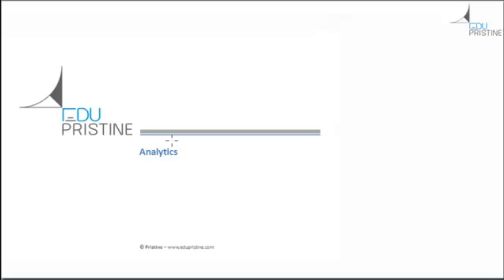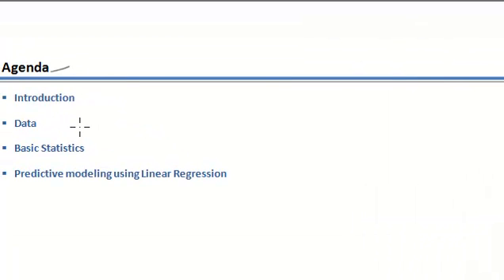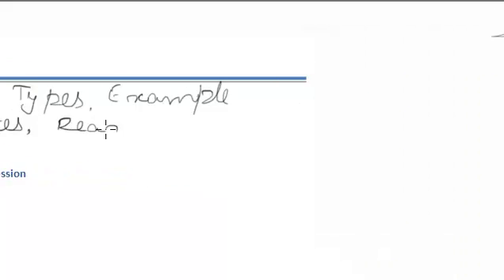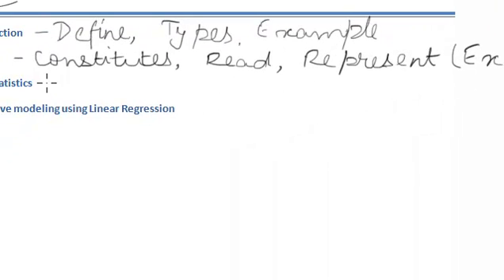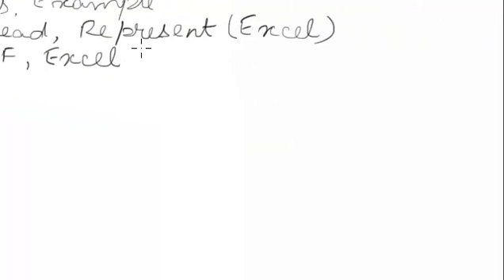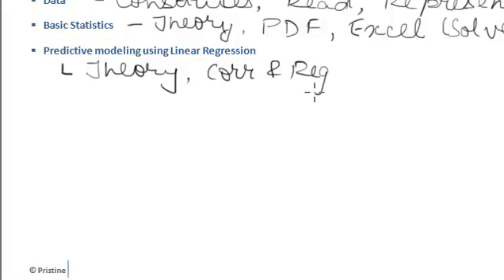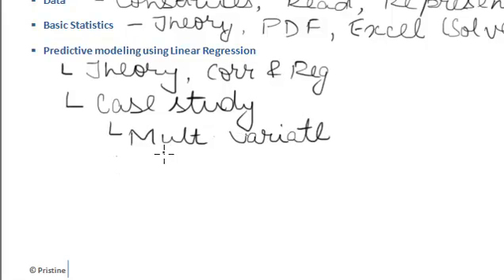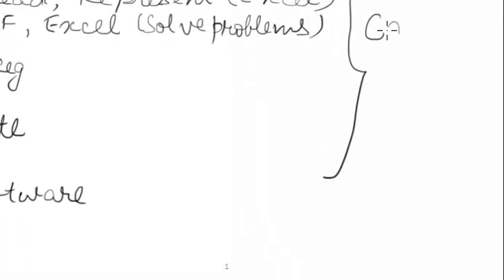Intoduction to Business Analytics Course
Check out the videos of Intoduction to Business Analytics Course Course from Business Analytics Course on Edupristine.com. Logon to Edupristine.com for more info related to Business Analytics Course  Edupristine.com - An Authorized Training Provider for FRM(GARP), PRM(PRMIA) and CFA (CFA Institute) Exam Preparation courses.